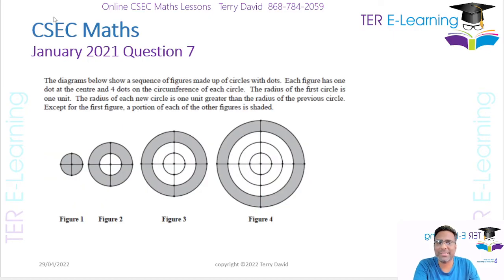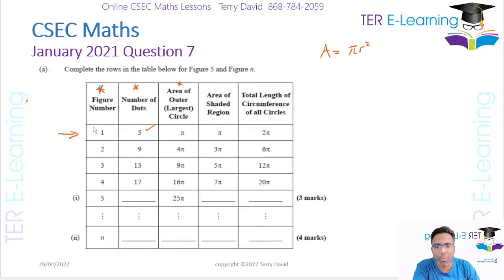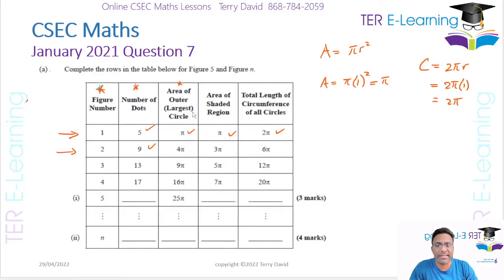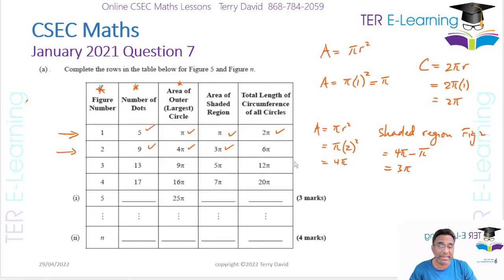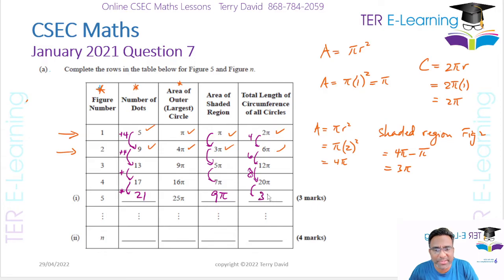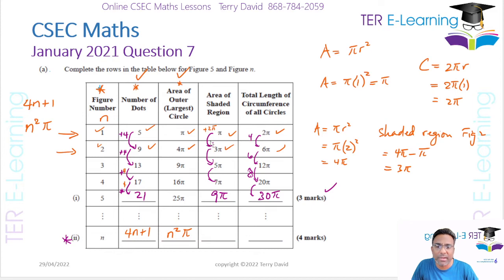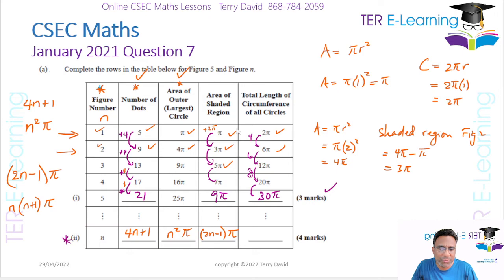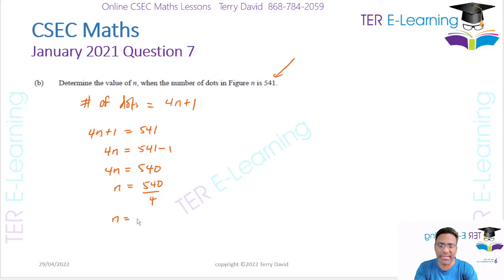CSEC Maths - January 2021 Question 7 (Terry David)